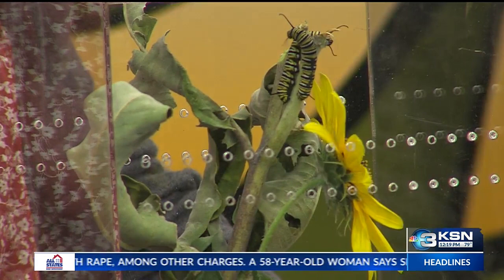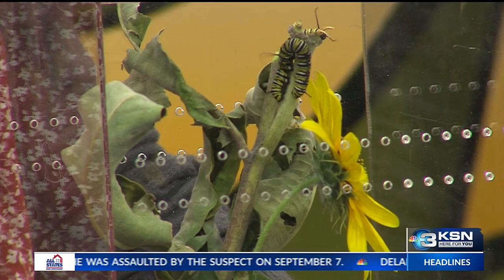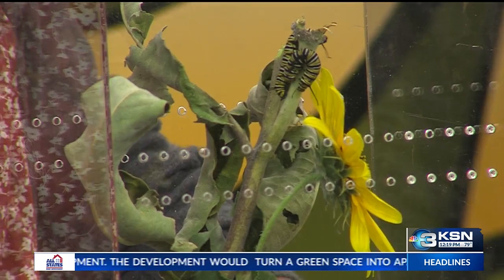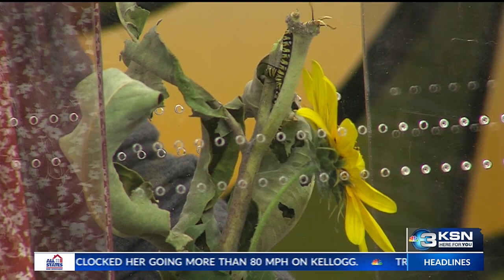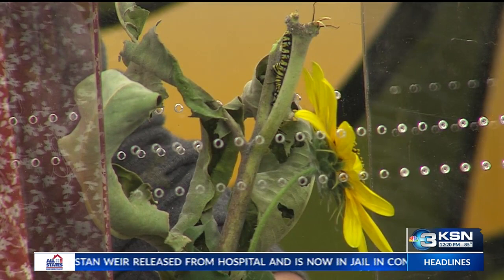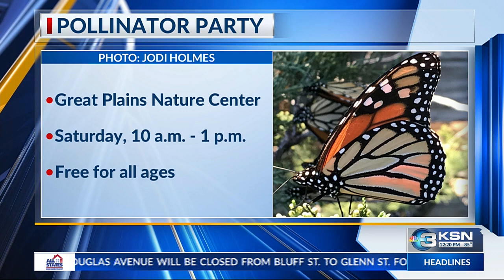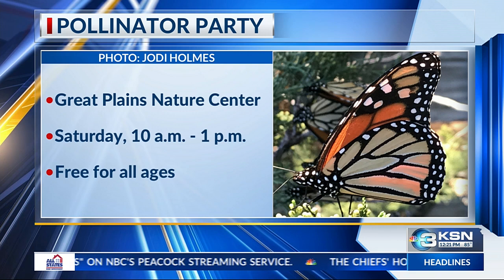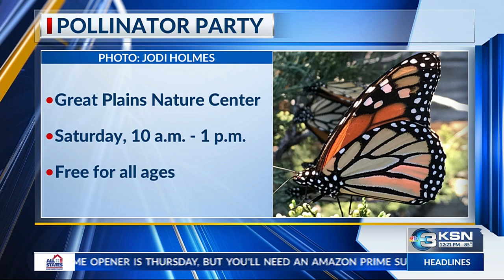Wild Side: Monarch Butterflies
KSNW